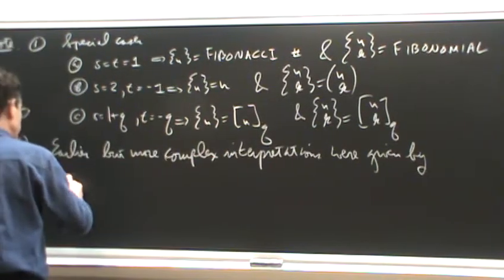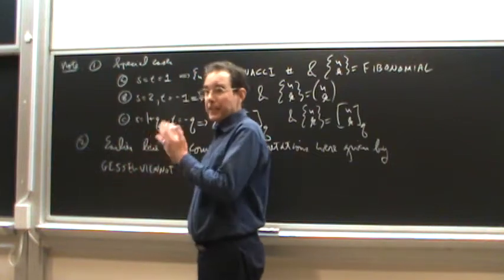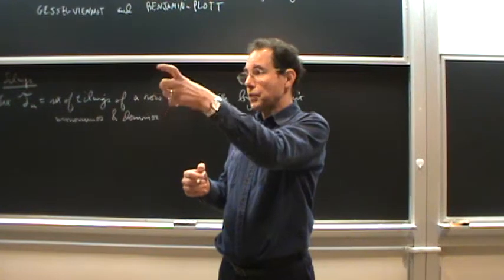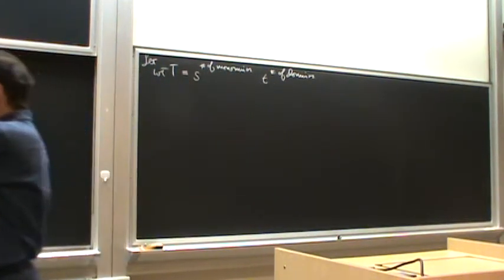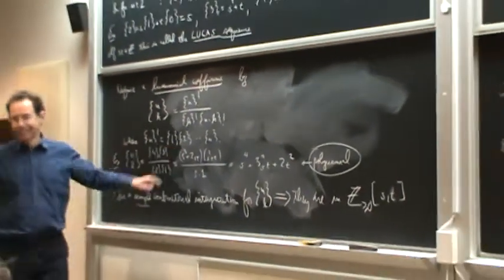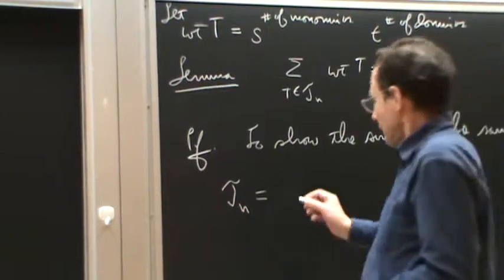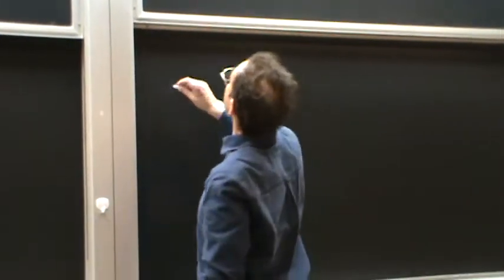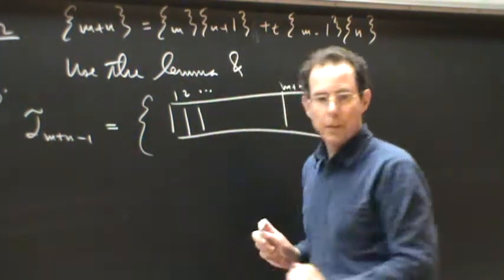Combinatorial interpretations of binomial coefficient analogues part 2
Speaker: Bruce Sagan, Michigan State (visiting Penn)
Title: Combinatorial interpretations of binomial coefficient analogues
related to Lucas sequences